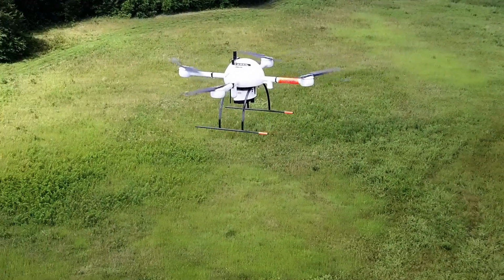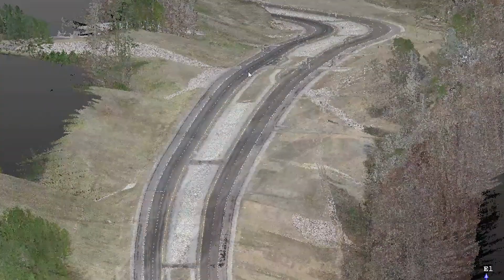Crafton Tull Plan & Fly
Microdrones mdLiDAR1000 is getting put to good use by the folks at Crafton Tull as documented in our latest series of videos demonstrating the Microdrones intuitive workflow of Plan, Fly, Process & Visualize.